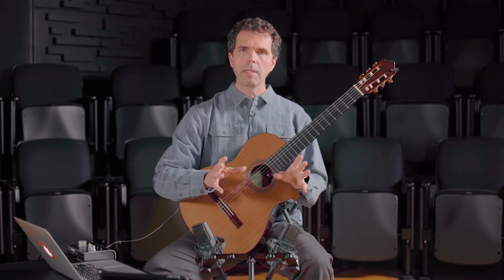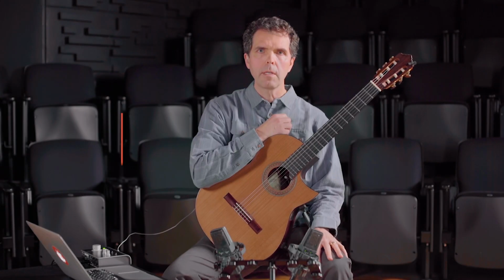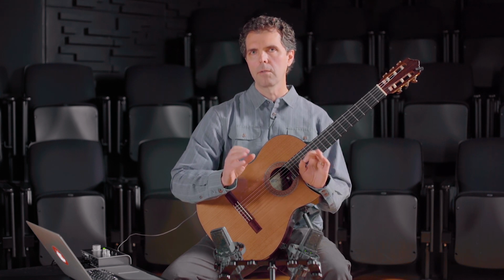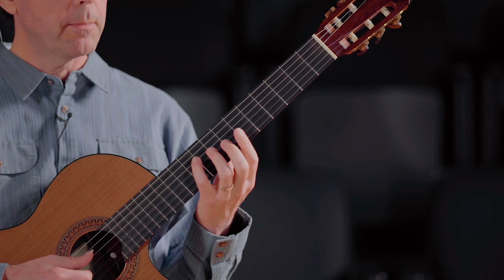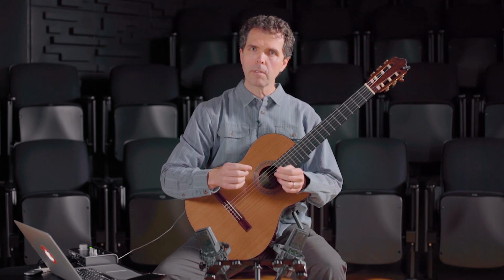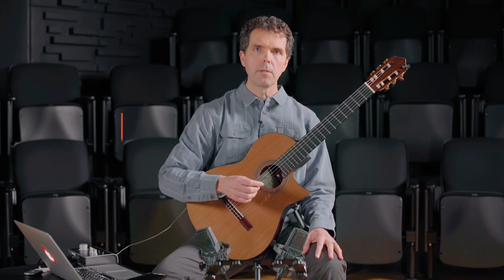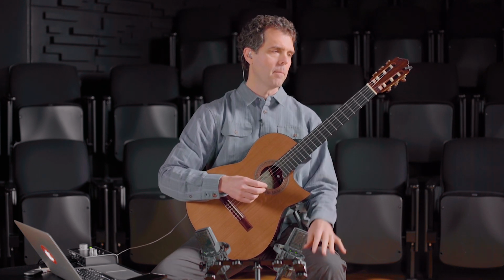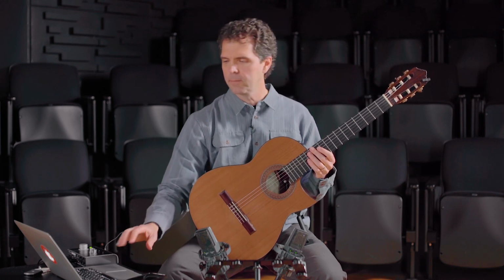Advanced Improvisation Techniques (Full Lesson)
In this complete lesson from tonebase, Matthew Greif explores advanced improvisation concepts including how to use altered scales in order to create a unique contemporary harmonic color.

Just getting started with improvisation? Check out Matthew's in-depth lessons and courses on the topic of improv below!

tonebase gives you instant access to knowledge from the world's greatest classical guitarists, performers, and educators.